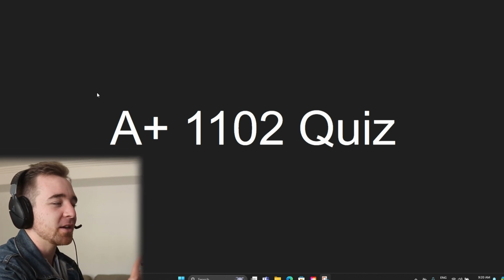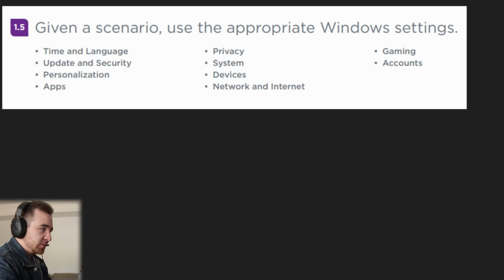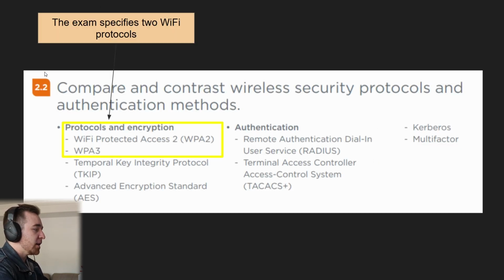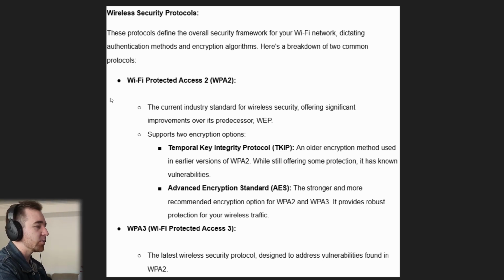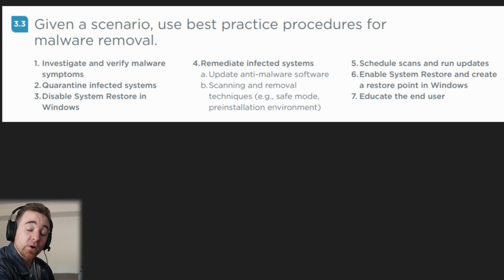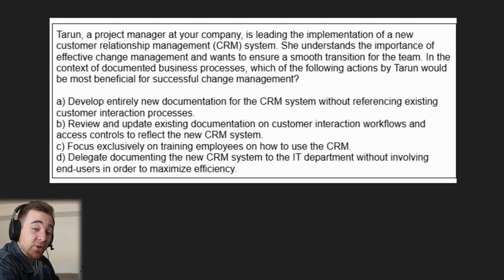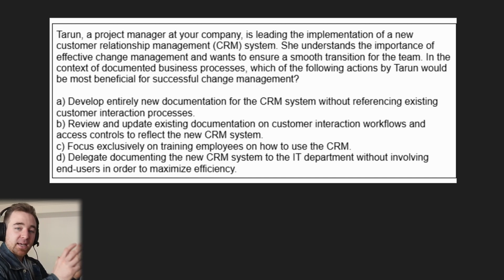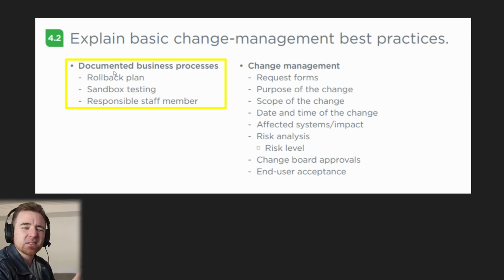CompTIA A+ 1102 practice quiz | pass the A+ exam with this FREE practice quiz.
Get your Learning Guide and PBQs here: journeytocyber.com

0:00 Introduction
0:42 Question 1
1:11 Explanation
2:59 Question 2
3:36 Explanation
6:20 Question 3
6:51 Explanation
8:05 Question 4
9:11 Explanation
12:45 Exam resources